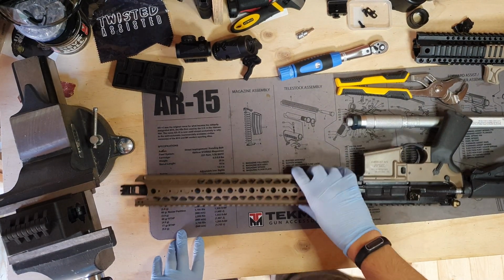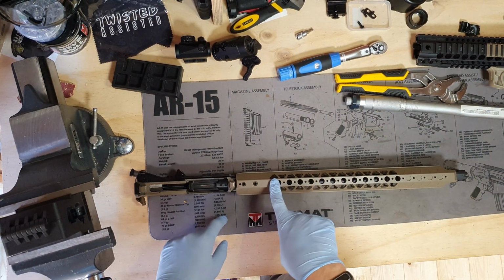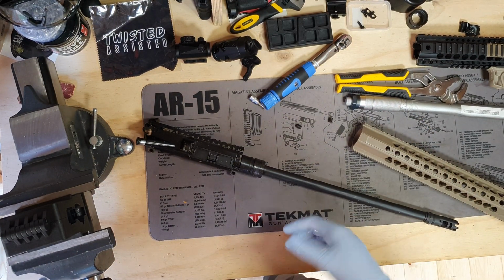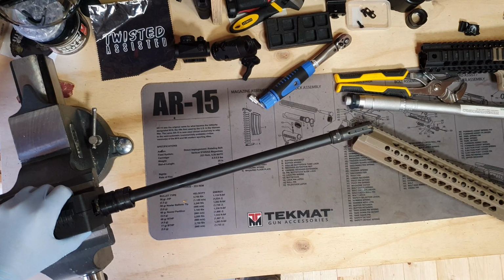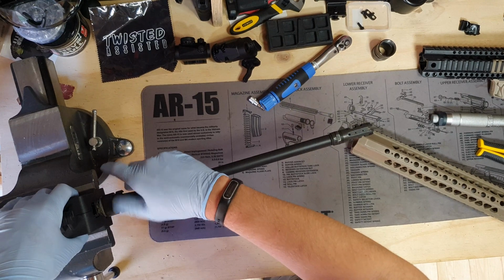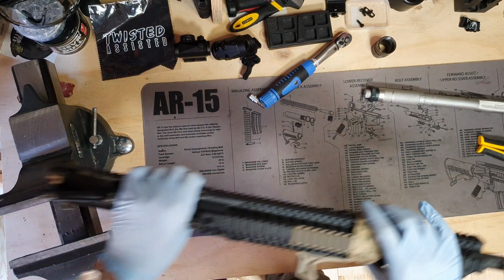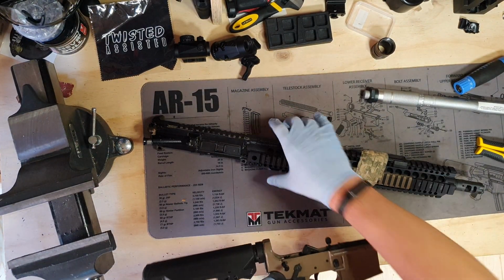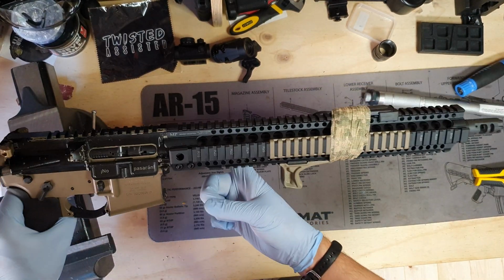Kriss Defiance LVOA handguard change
The purpose of my videos is to provide information to SGC and FAC shooters which is otherwise difficult to find in the UK market. The information I share is intended to inform and support members of our community to research certain products and encourage good maintenance practices to ensure safety and longevity for their firearms.

Kriss Defiance LVOA handguard change to Midwest Industries quad rail.